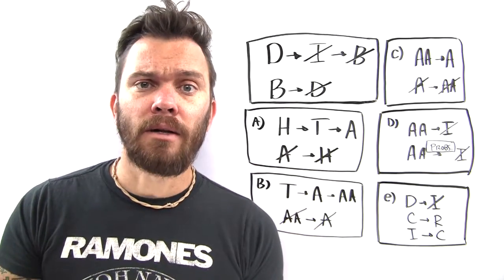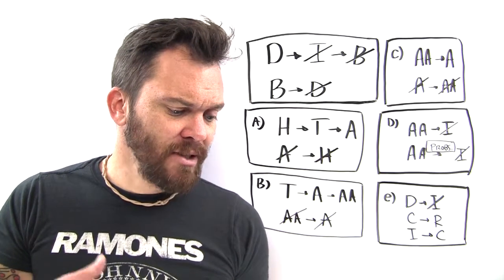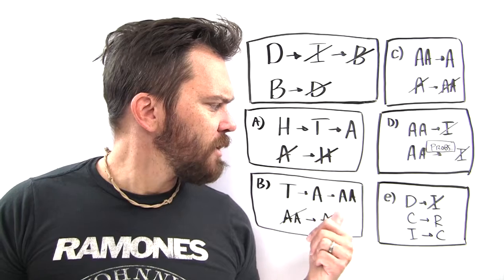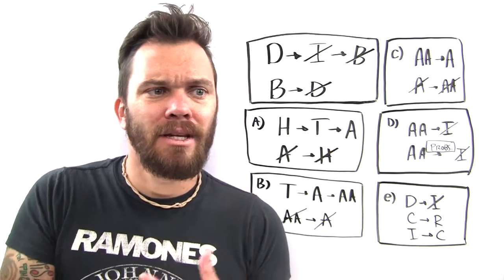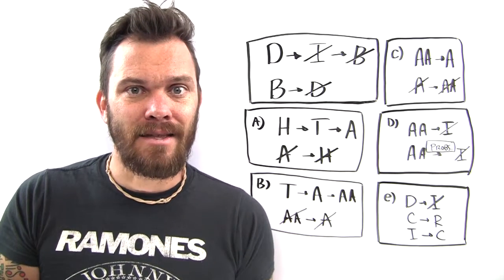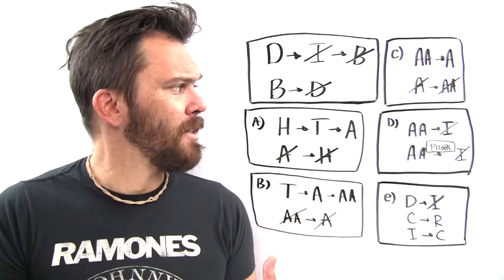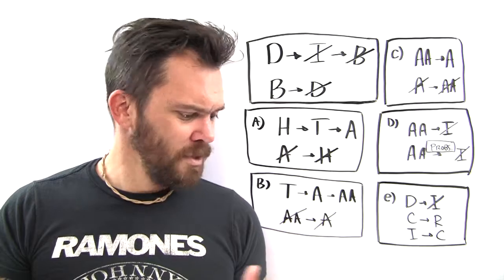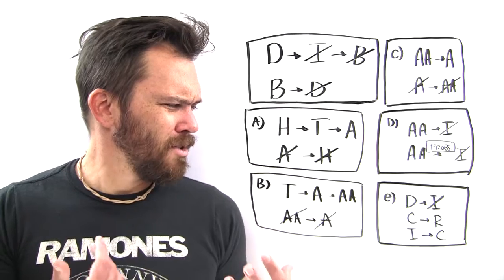PrepTest 74, Section 1, Question 19, LSAT Prep with Dave Hall of Velocity Test Prep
Dave Hall explains right answers from the first Logical Reasoning section from the December 2014 LSAT.